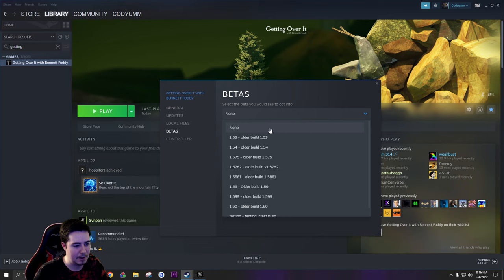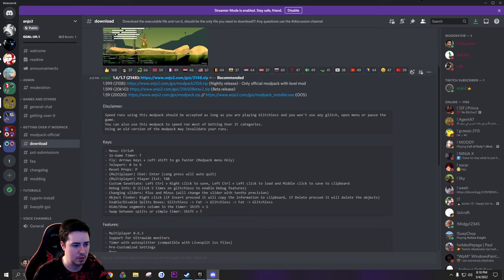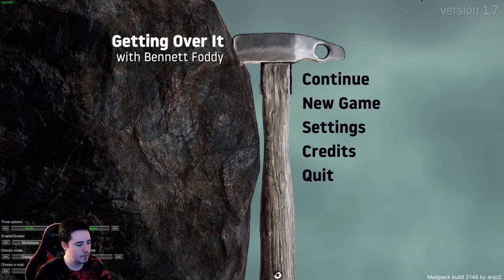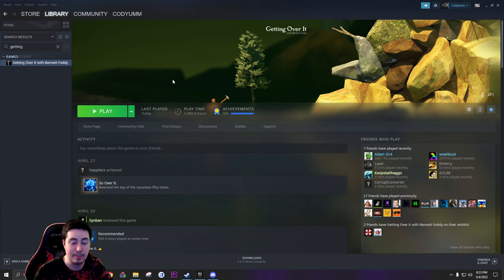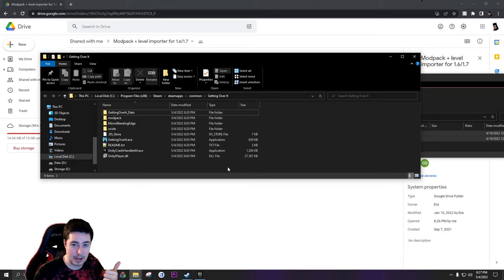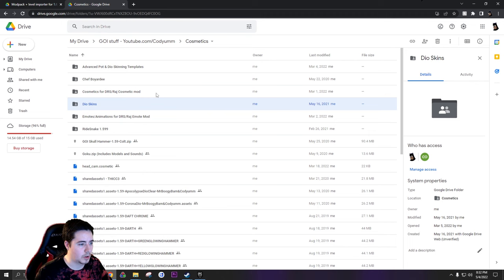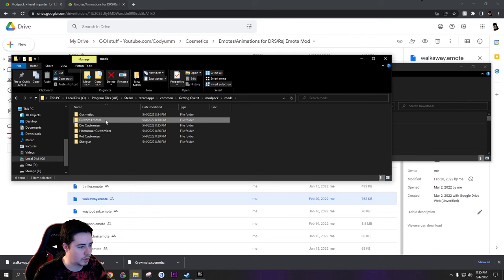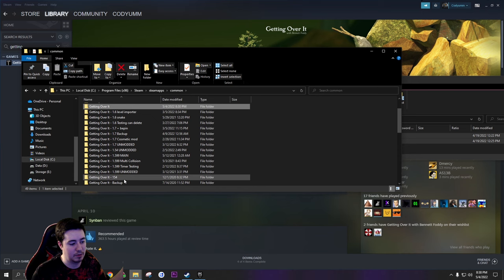[2024] How To Install Mods For Getting Over It (Giant Hammer, Shotgun, Multiplayer) + Download Links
How to guide on installing mods for Getting Over It With Bennett Foddy.

CHAPTERS:
0:00 Intro
0:04 Mobile Mods
0:22 Game Version Must Match Mods (newest is usually fine)
0:36 How To Change Game Version (RARELY NEEDED)
1:00 How To Change Back To Newest Version
1:09 Uninstall Mods / Restore Game Files
1:21 Where To Download Anjo2's Modpack
2:05 How To Install Anjo2's Modpack
3:05 How To Use Anjo2's Modpack (Basics)
3:17 How To Use Multiplayer
3:35 How To Use Anjo2's Modpack (Basics)
3:57 MODPACK CONTROLS
4:00 How To Download Modpack + Level Loader Download
4:48 How To Install Modpack + Level Loader
5:10 Can You Install 2 Mods at once?
5:32 How & Where To Install Cosmetics & Emotes
7:10 How To Use Cosmetics, Skins & Emotes
8:06 Outro - Hope This Helped :)

That's right, no music at all.